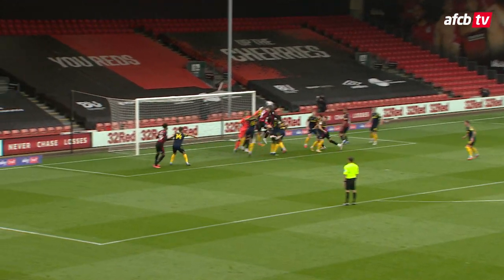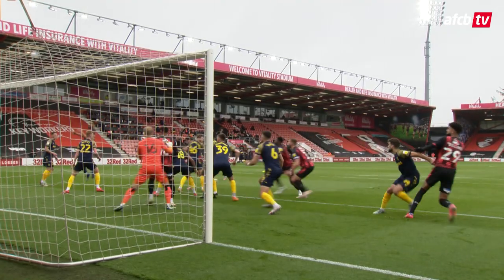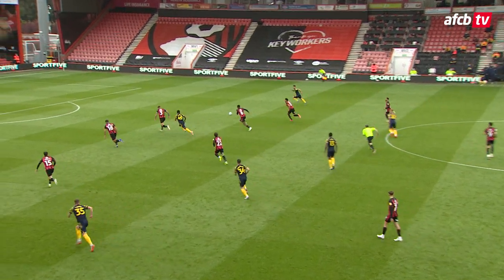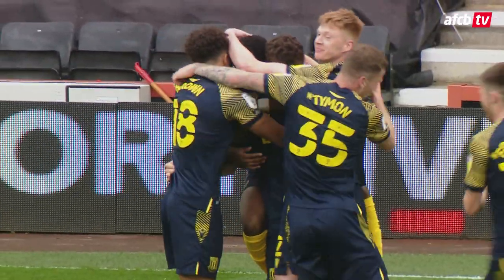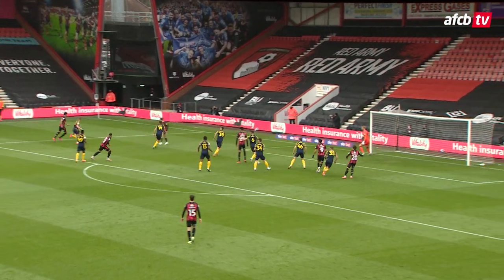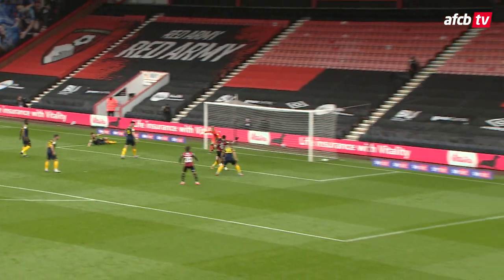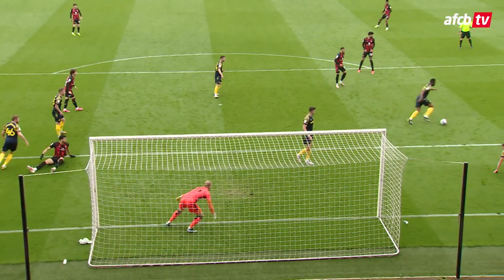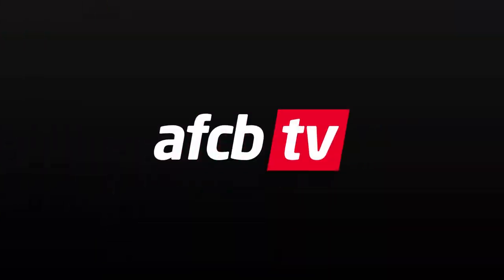Defeated ahead of play-off semi finals 😞| AFC Bournemouth 0-2 Stoke City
The Cherries were beaten 2-0 by Stoke City at home ahead of the play-off semi-final against Brentford.